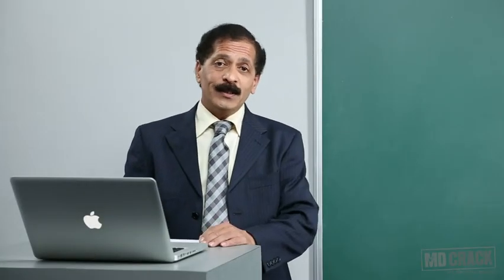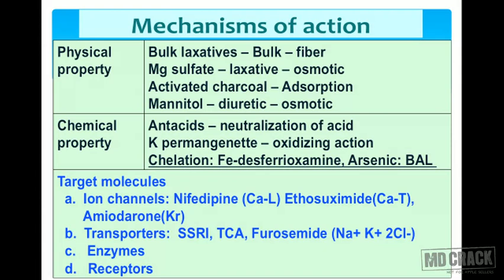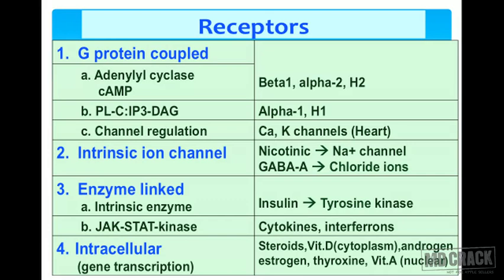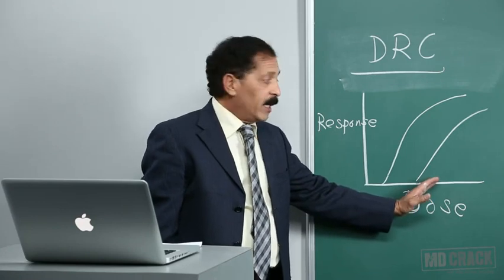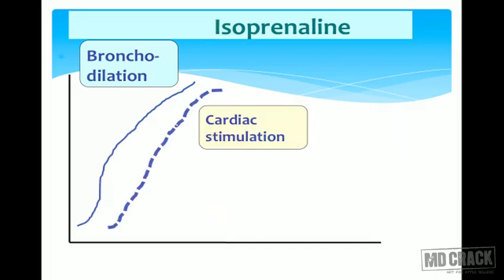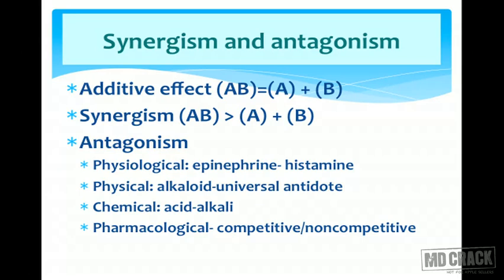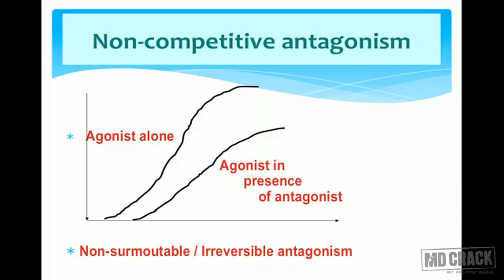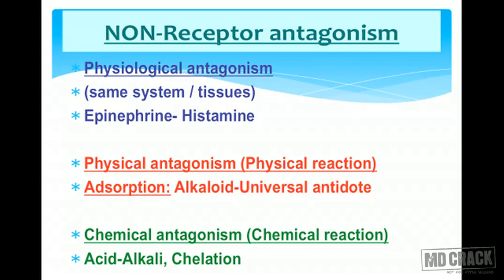General Pharmacology Part 04